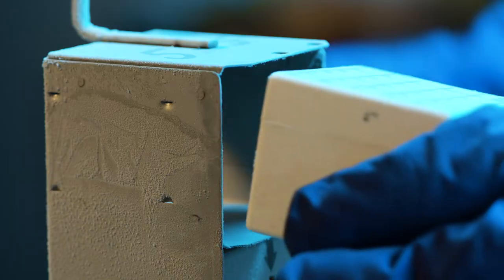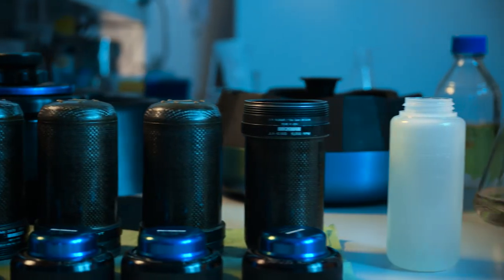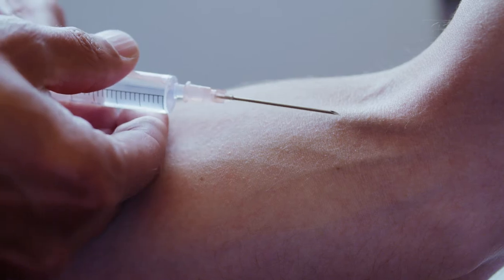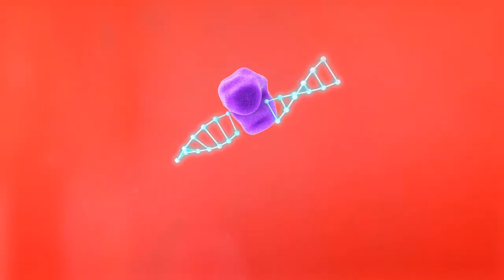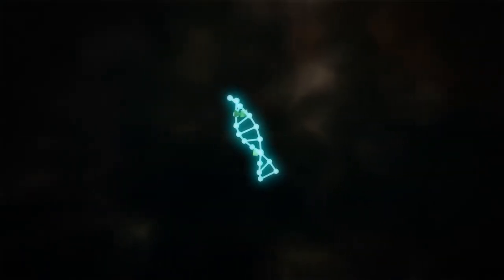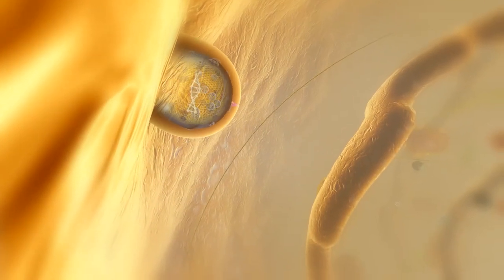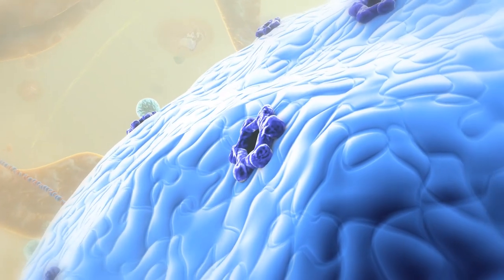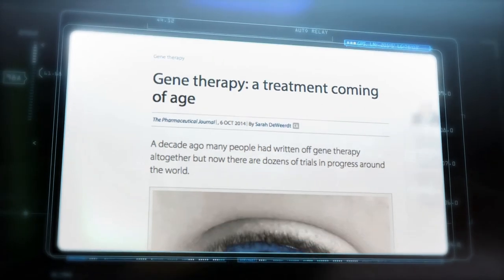The Magic Bullet: the challenging search for the holy grail of gene therapy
This video provides a glimpse of the challenging search for the holy grail of medicine - the magic bullet: a delivery system for gene therapy to treat life-threatening diseases, which exclusively targets the ‘bad’ cells. Such a therapy would be extremely effective and have no side effects, but if we want gene therapy to work, how do we beat our own defence system?

The video was produced by the lab headed by Enrico Mastrobattista from the Utrecht Institute for Pharmaceutical Sciences (UIPS) at Utrecht University.

For several decades, gene therapy, personalised medicine and the magic bullet have made headlines in scientific magazines and the popular media. But how can we make it work?

How to design an elusive delivery system that can manage cell penetration and delivery of the RNA or DNA in exactly the right subcellular compartments of the cell? This is, in fact, precisely what viruses and some bacteria do. So why can’t we just copy them?

We all want this magic bullet to be realised. Bright minds of various backgrounds are needed to transform gene therapy from a headline into an effective method of treatment.

This video about magic bullet research was made possible with input from members of the Mastrobattista Lab and financial support by the Utrecht Institute for Pharmaceutical Sciences (UIPS).